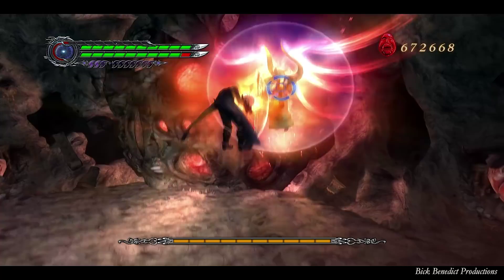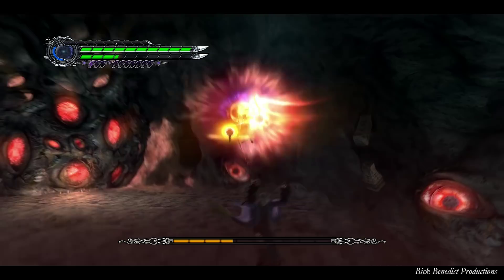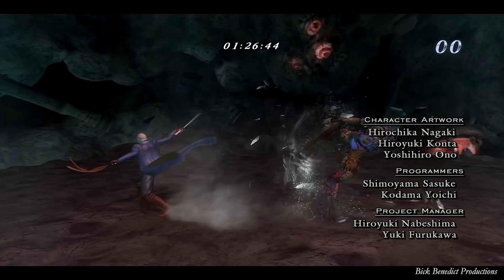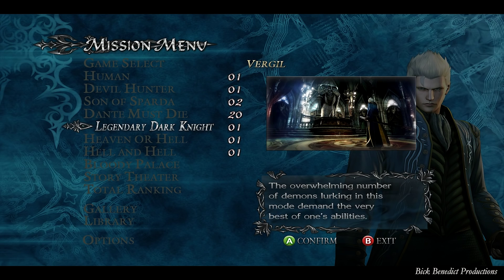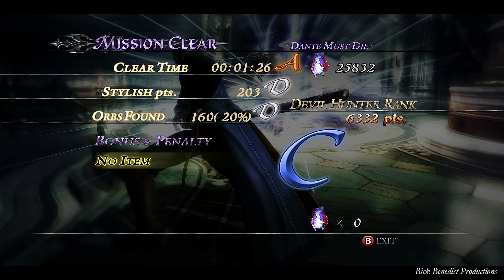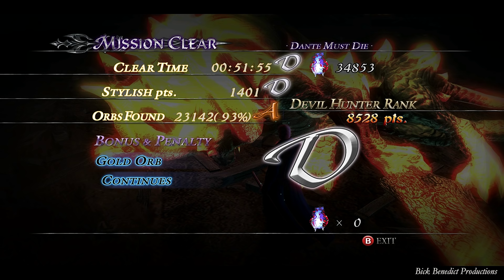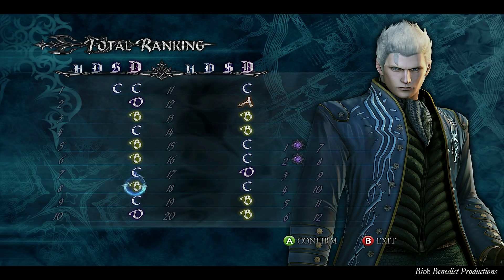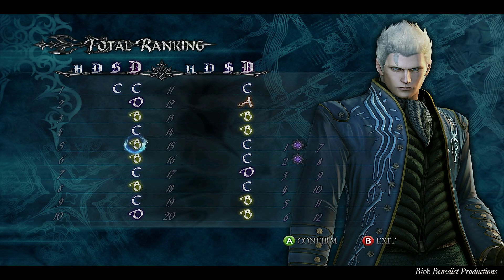Devil May Cry 4: Special Edition | Vergil/No Items | Dante Must Die Difficulty Guide | Mission 20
VIDEO DESCRIPTION
Devil May Cry 4: Special Edition played on Dante Must Die difficulty as Vergil, and this is my guide for the aforementioned title, played on the aforementioned difficulty, and using the aforementioned character!  Enjoy!